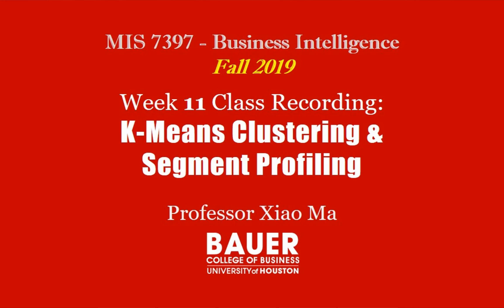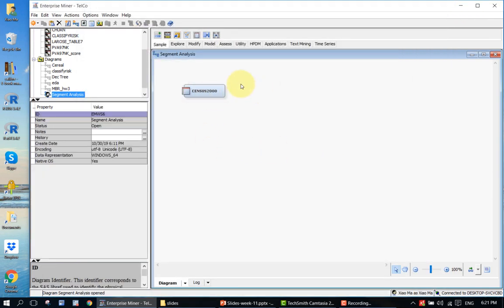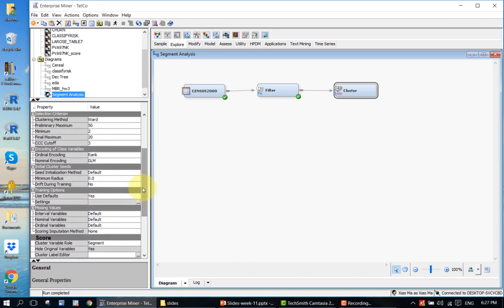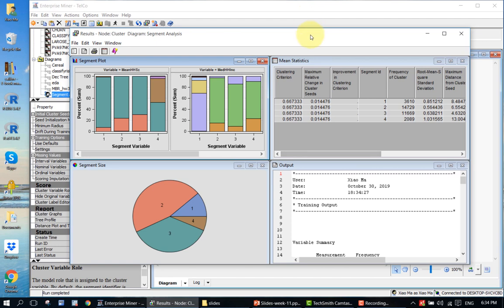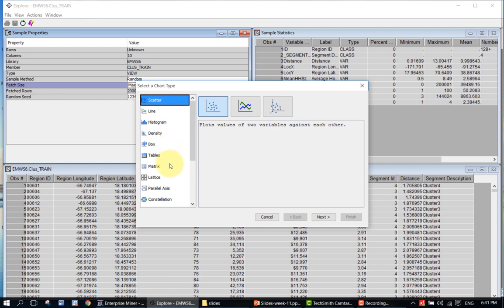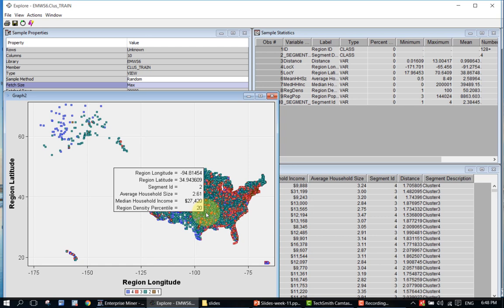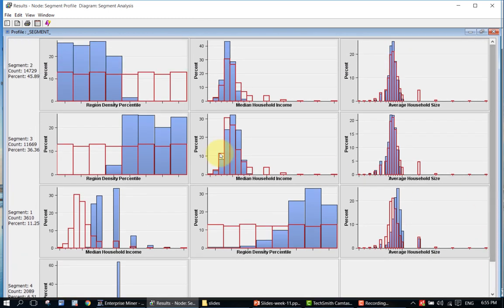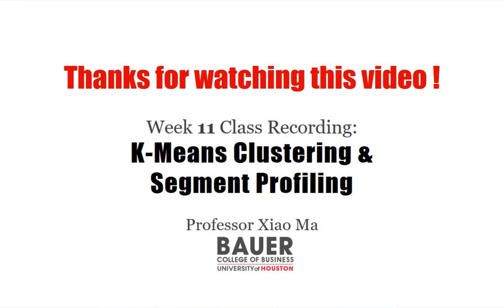[Fall 2019 MIS7397] Video 11 - tech demo K-Means Cluster & Segment Profiling | Bauer@UH MIS 7397 BI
[Fall 2019 MIS7397 Pred Anlyt] Video 11 - Week 11 tech demo K-Means Cluster, Segmentation Analysis & Segment Profiling | Bauer@UH MIS 7397 BI